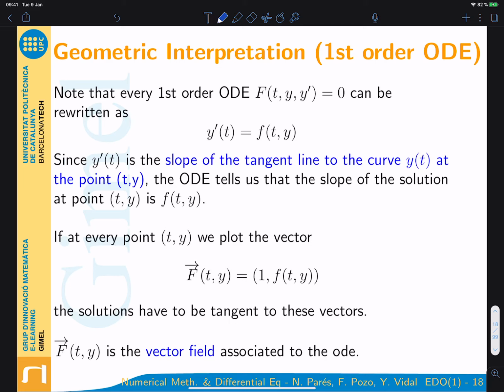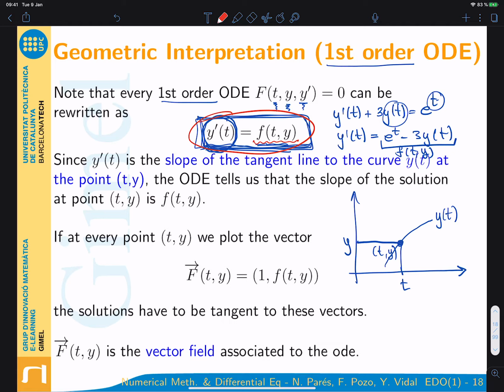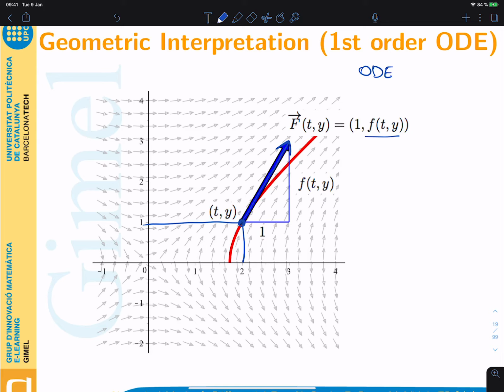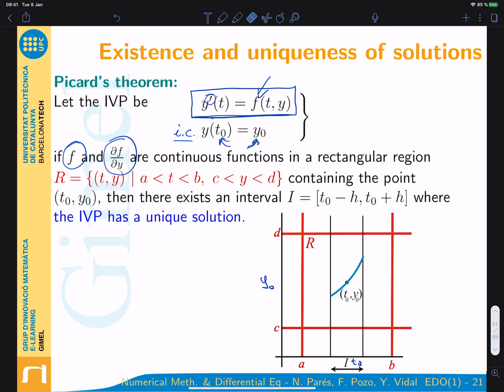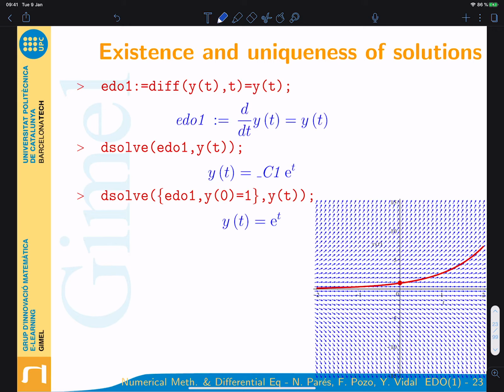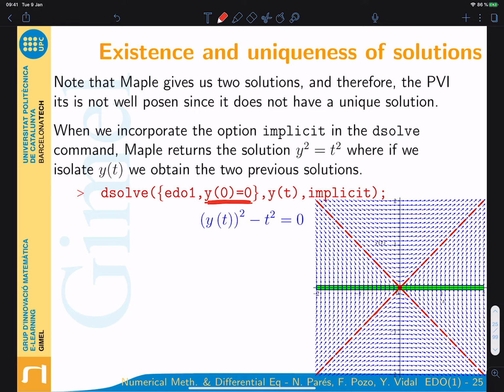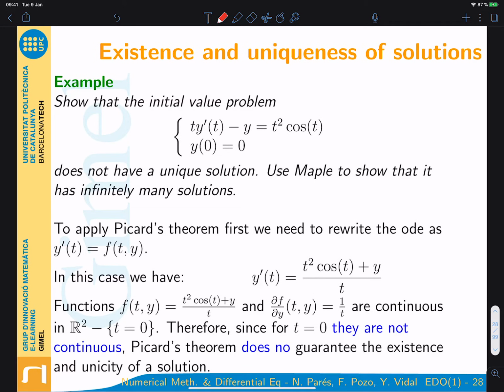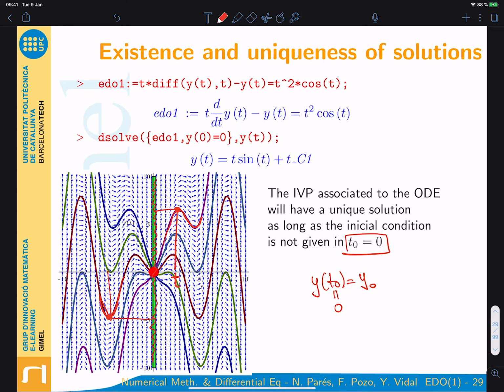Ordinary Differential Equations - Geometric Interpretation